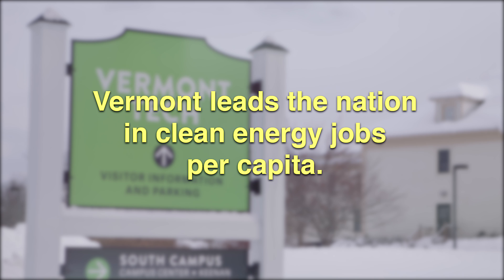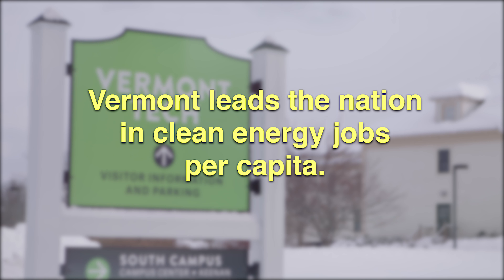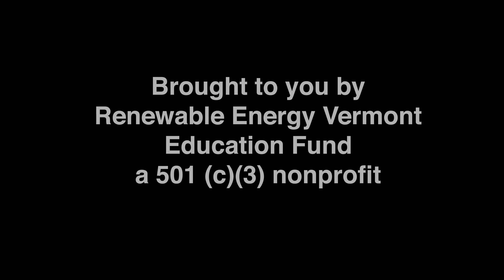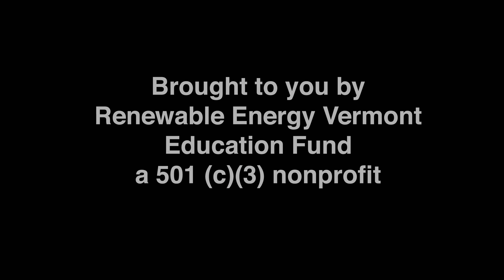Educator: John Kidder, Randolph, Vermont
John Kidder is an educator and professor in Randolph, Vermont who developed the renewable energy program at Vermont Technical College.

Transcription

00:00:00,000 - 00:00:04,049
With the students that come to Vermont
Tech and study renewable energy, we're

00:00:04,049 - 00:00:07,799
hoping one of the important outcomes is
that they learn not only about the

00:00:07,800 - 00:00:10,800
engineering technology of the systems,
but they have to know how to work within

00:00:10,800 - 00:00:14,320
organizations. They know how to be
entrepreneurial

00:00:14,320 - 00:00:16,500
It's a rapidly changing field

00:00:20,640 - 00:00:23,360
Wind power is one
of the core technologies that we teach

00:00:23,360 - 00:00:26,900
with a dedicated course and when you
look at the renewable energy field

00:00:26,900 - 00:00:31,380
wind power plays a central role in terms
of being an electrical generating

00:00:31,380 - 00:00:36,000
technology that's central to the future
infrastructure, so it's a very important part.

00:00:36,000 - 00:00:40,520
We teach the four kind of core
technologies that you're really going to

00:00:40,520 - 00:00:45,000
have to integrate together to have a
full system that's going to be carbon free.

00:00:45,100 - 00:00:48,440
Having a sustainable energy system
in the future is going to require a lot

00:00:48,450 - 00:00:52,020
of different solutions and wind power is
one of those solutions, it's a very

00:00:52,020 - 00:00:55,829
important part of the solution. So being
able to integrate a number of different

00:00:55,829 - 00:00:59,420
power generation sources together is
important and wind would certainly do it.

00:01:03,040 - 00:01:06,860
Our future energy system is going to be
electrical, in Vermont we're going to be

00:01:06,860 - 00:01:10,190
heating our houses probably with
electricity eventually, more and more.

00:01:10,190 - 00:01:14,000
We're going to be driving cars that are electrical
more and more so electrical generation

00:01:14,000 - 00:01:18,470
is going to be very, very important and
wind power provides a way of generating

00:01:18,470 - 00:01:22,509
electricity directly from a renewable
energy source